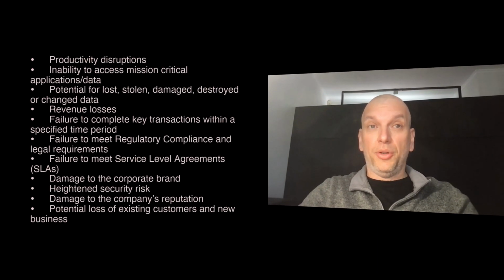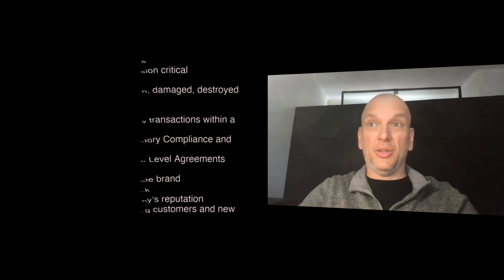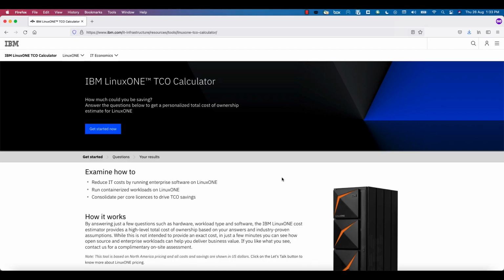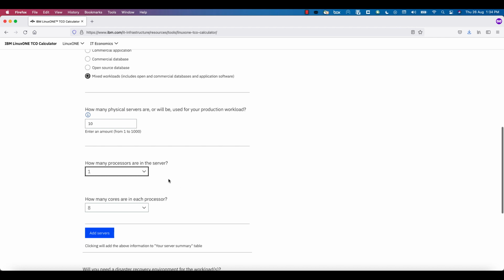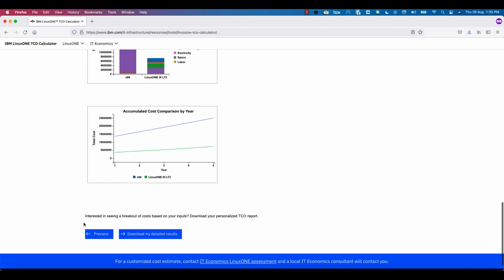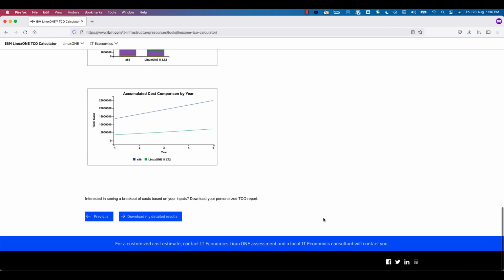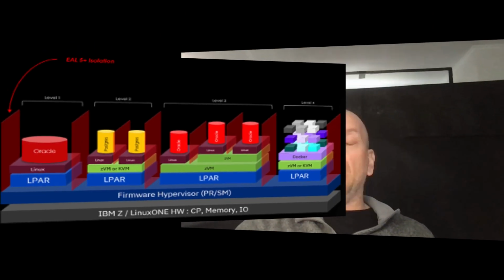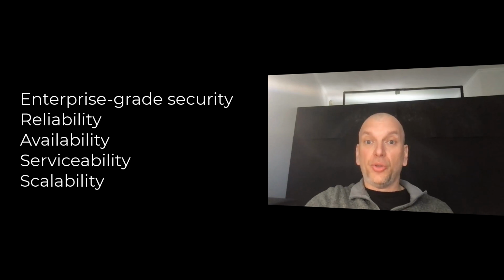Three “little” secrets about LinuxOne that every IT leader should be aware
Nice Story telling right? A gif from my dear colleague Rodolfo Nunes from IBM Brazil
In this video, I will share with you three secrets about why IBM LinuxONE is an excellent choice for your digital transformation journey.